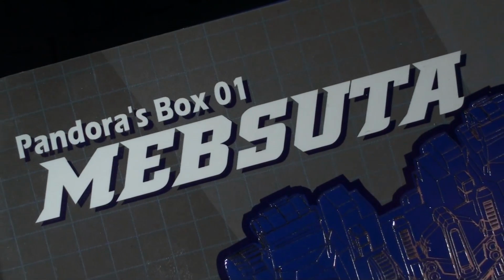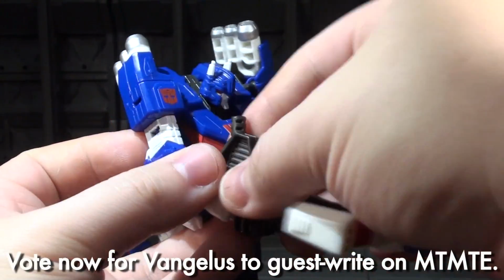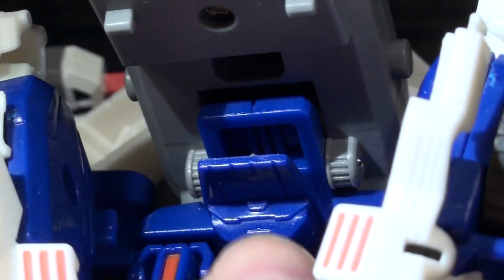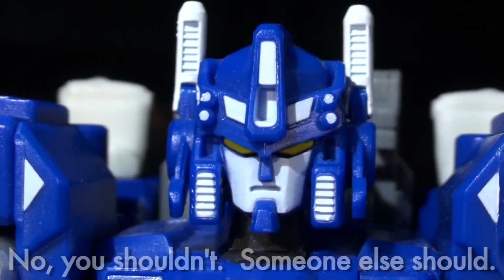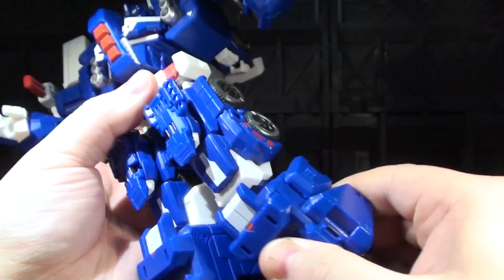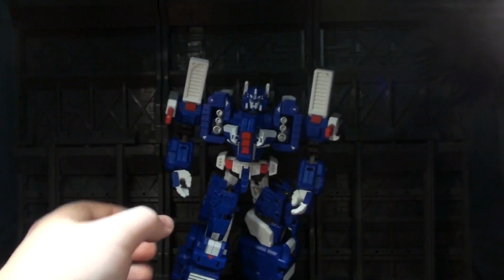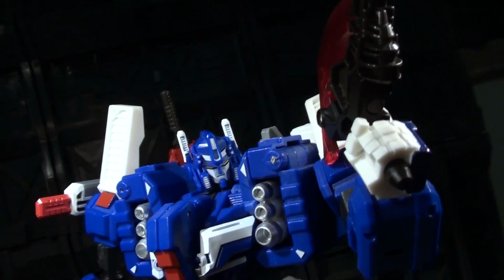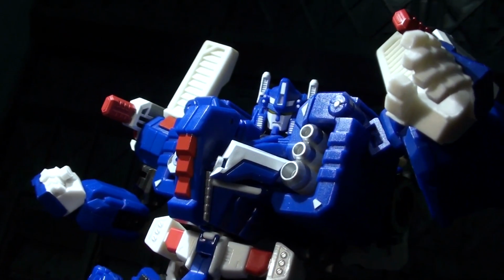Transformazing Toys Mebsuta - Vangelus Review 215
Transformazing Toys debuts on the indy transforming robot scene with an upgrade kit for unleashing the maximum enforcement of justice.